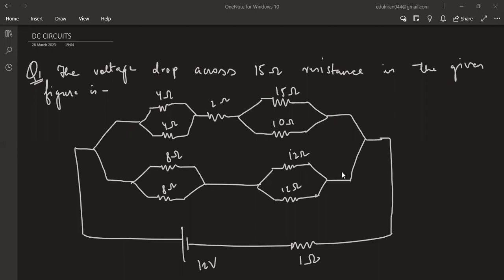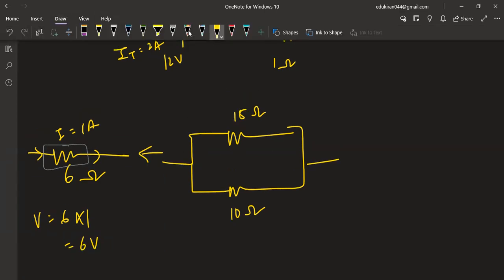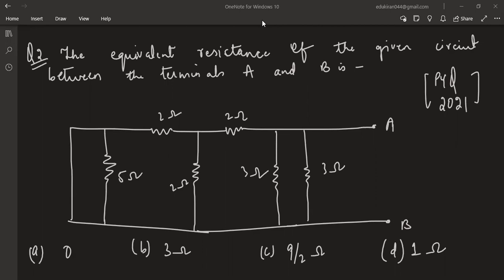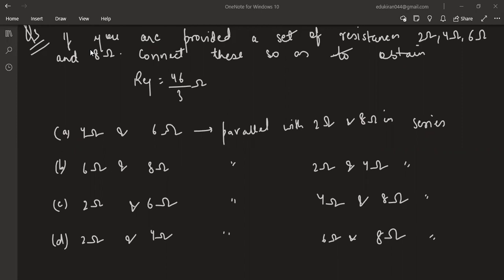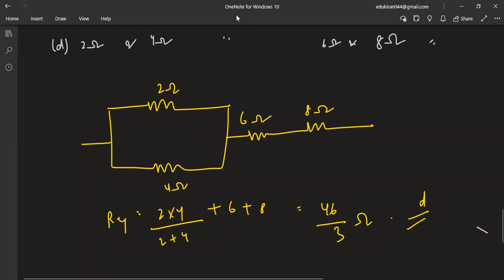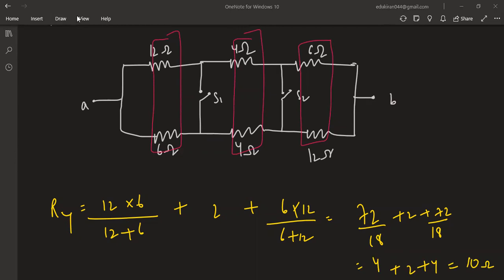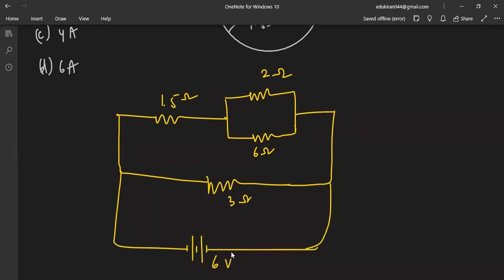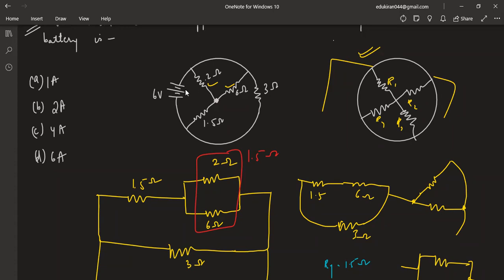Learnivio | DC Circuits JEE Crash Course 28-03-2023